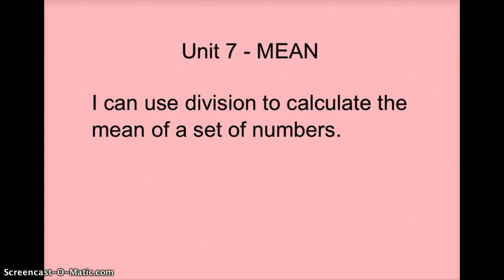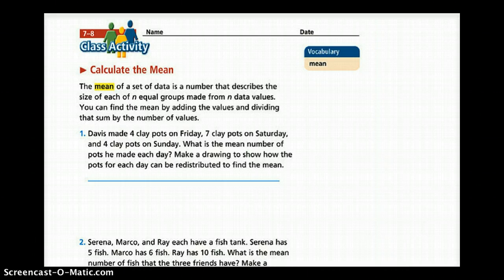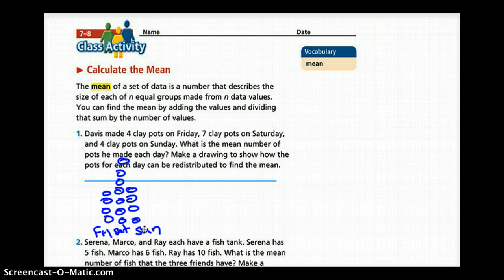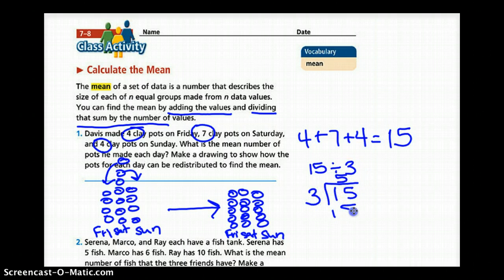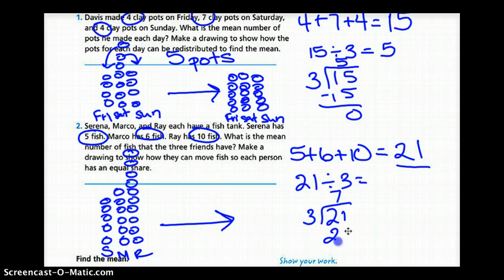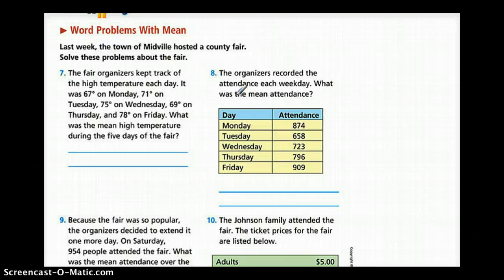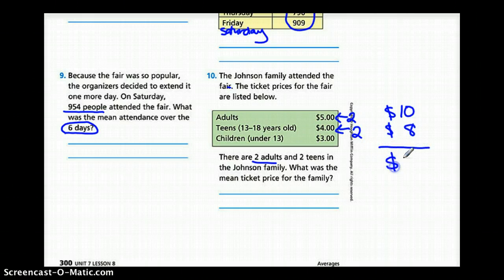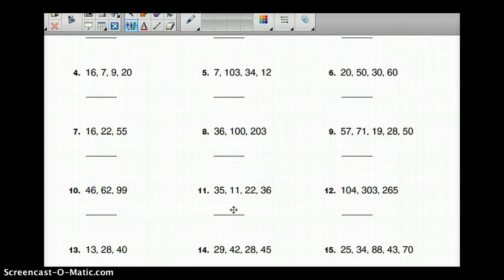Unit 7 Mean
Finding the average of a set of data